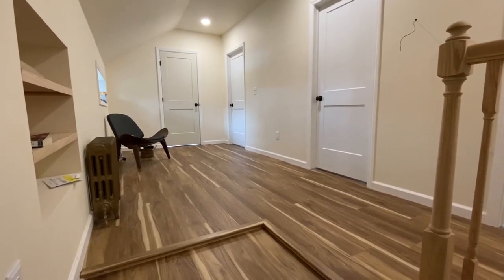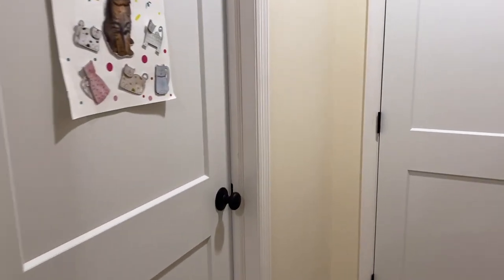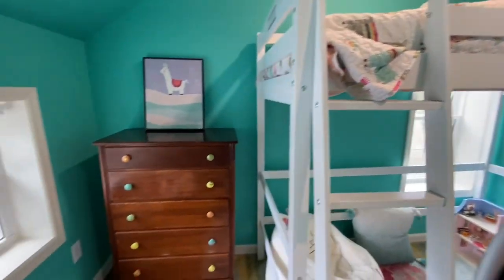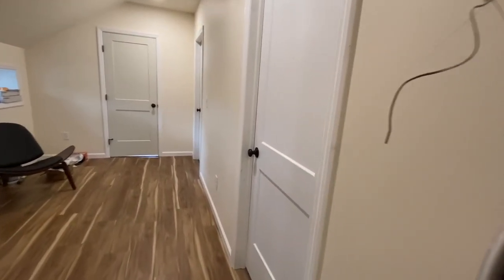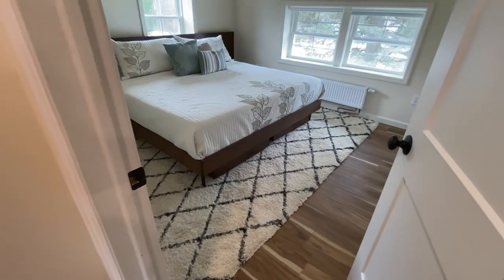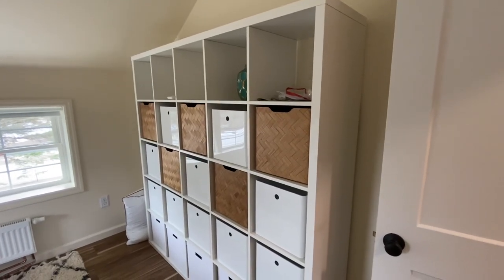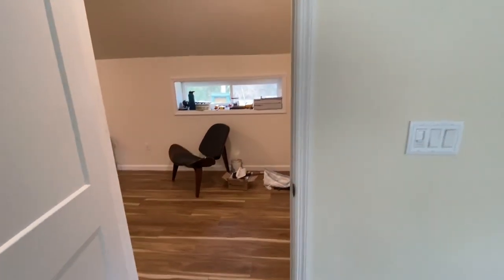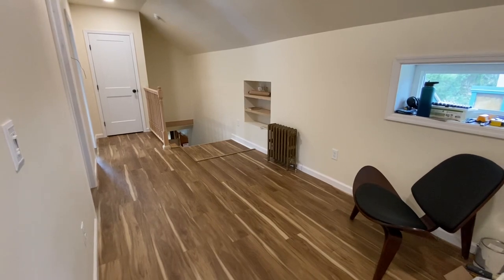Completed Bedroom Tour | Kids Room | Main Bedroom | Bedroom Makeovers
We’re finally sleeping in our new rooms! This is THE most exciting thing. Here are a few links for the goodies in each of our rooms.

Bedside caddy

Wall lamp

Liam’s room:

Switch plate cover

Roller shades